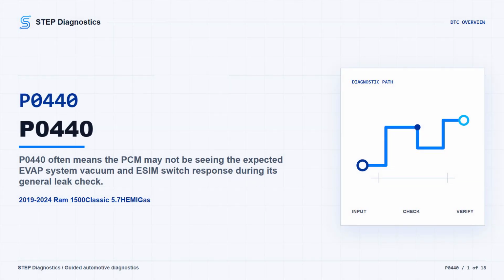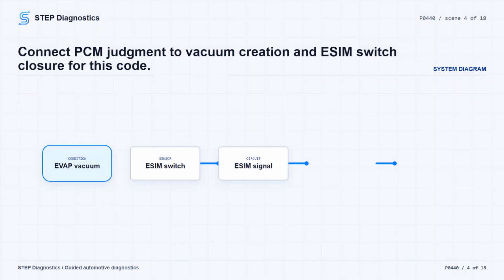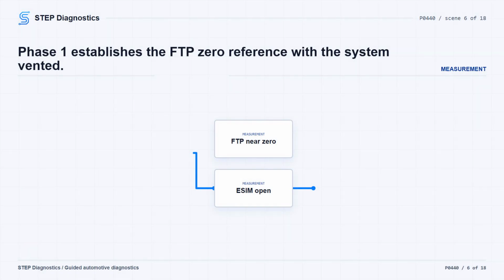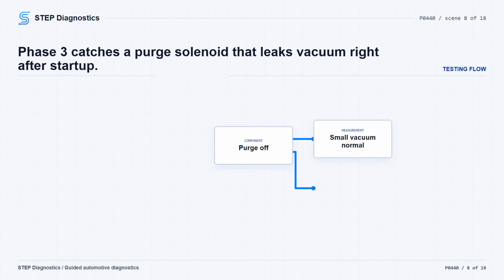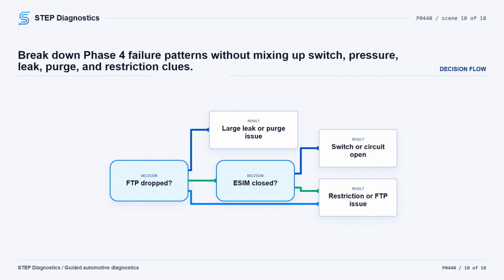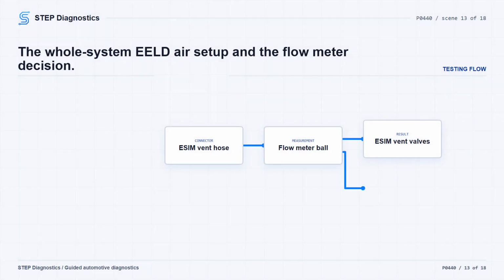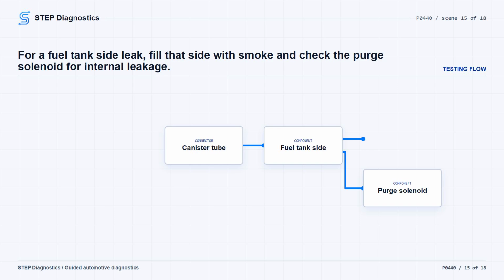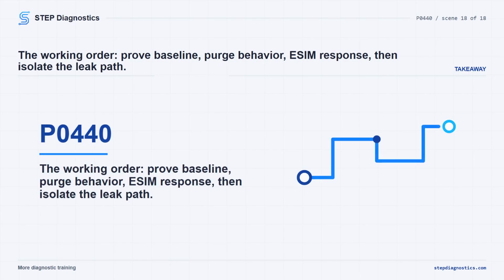P0440: P0440 Diagnostic Guide | 2019-2024 Ram 1500Classic 5.7HEMIGas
P0440 on 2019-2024 Ram 1500Classic 5.7HEMIGas: P0440 Diagnostic Guide.

P0440 often means the PCM may not be seeing the expected EVAP system vacuum and ESIM switch response during its general leak check.

What you may notice:
- The vehicle may drive normally with no obvious symptom.
- Fuel vapor odor or refueling complaints can be possible depending on the fault area.
Possible fault areas:
- Possible purge vacuum supply or purge solenoid concerns.
- Possible EVAP hose, tube, vent, or filter restriction.
- Possible large EVAP leak.
- Possible ESIM mounting, switch, signal, or ground concern.
- Possible PCM involvement after the rest of the diagnostic path is supported.
This video follows a practical diagnostic sequence and keeps the important measurements and decisions in order. P0440 is best handled by proving system pressure behavior and ESIM switch response before isolating the leak path.